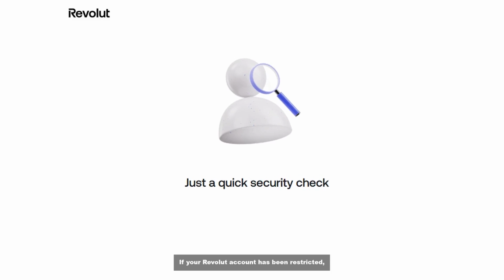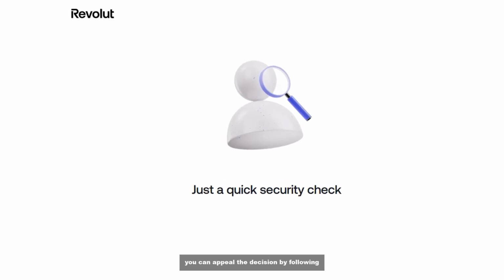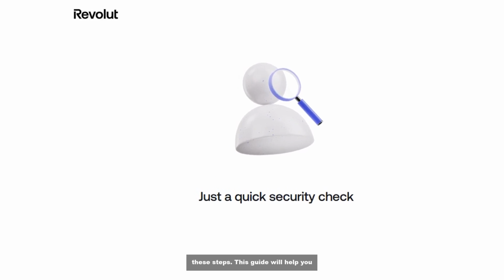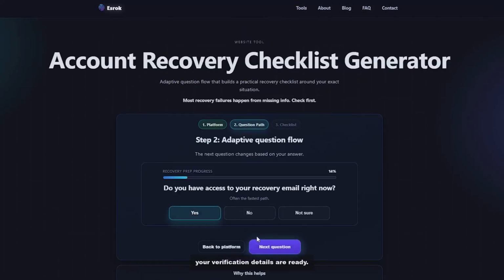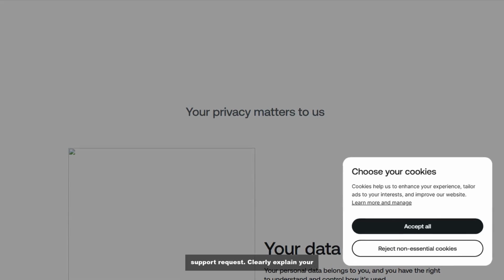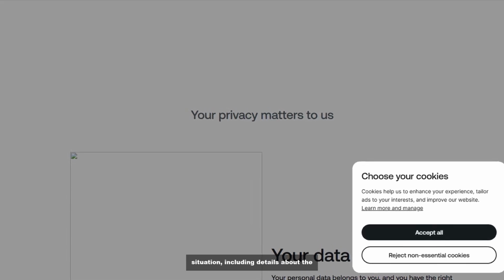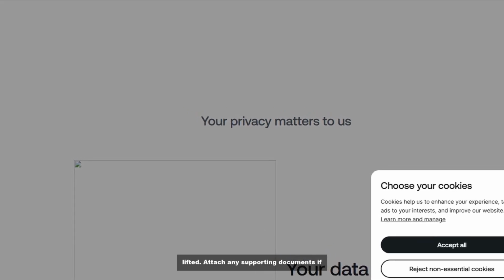How To Appeal An Account Restriction On Revolut 2026 (EASY GUIDE)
In this video, we provide an easy guide on how to appeal an account restriction on Revolut 2026. If you're facing issues with your Revolut account, this step-by-step tutorial will help you navigate the appeal process effectively.